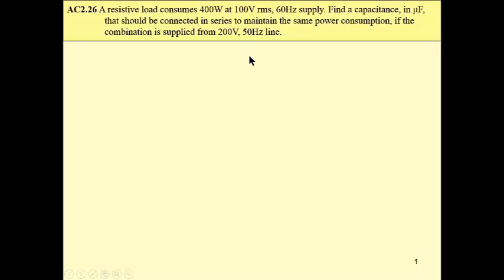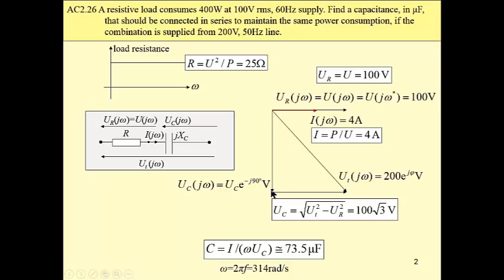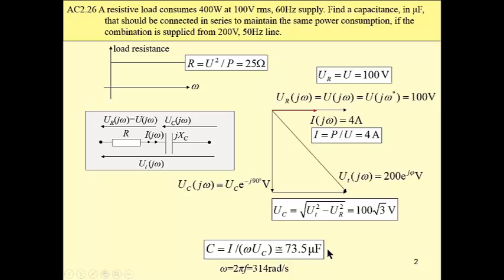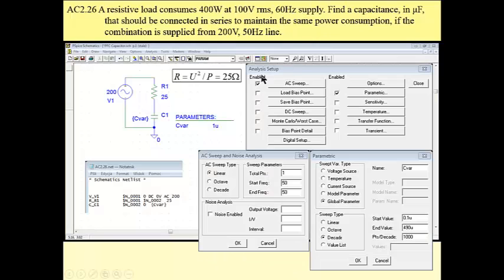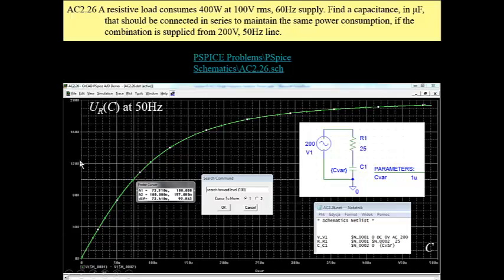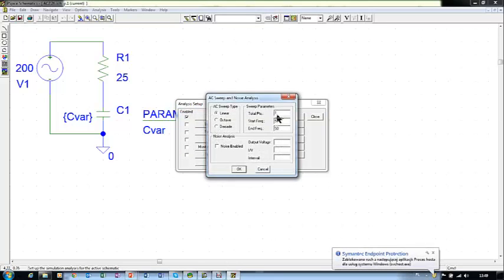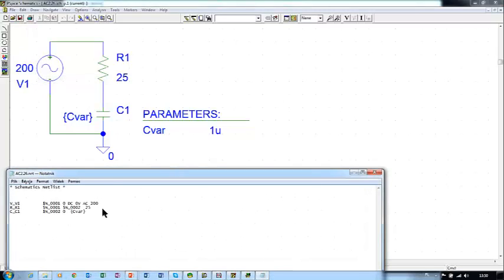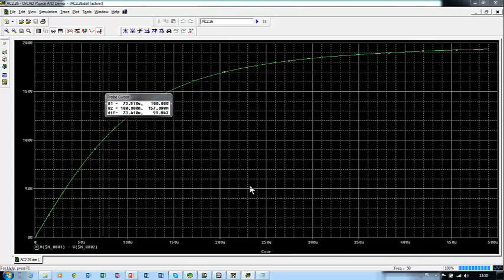AC Circuit Analysis - AC2.26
Sizing of C connected in series with resistive load, to limit its voltage - Schematics Parametric Analysis